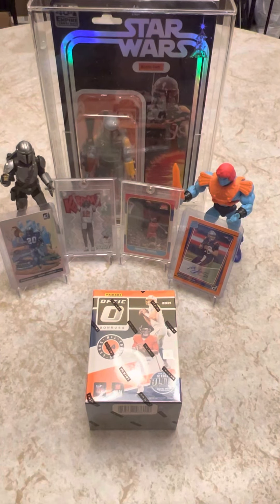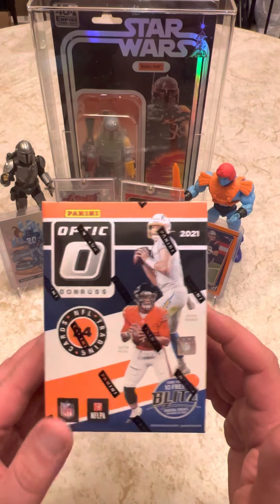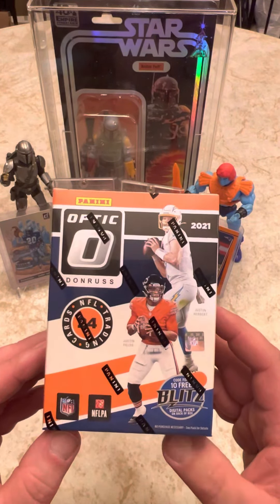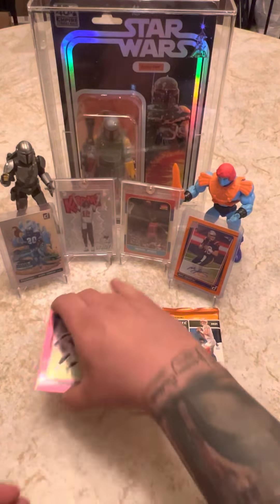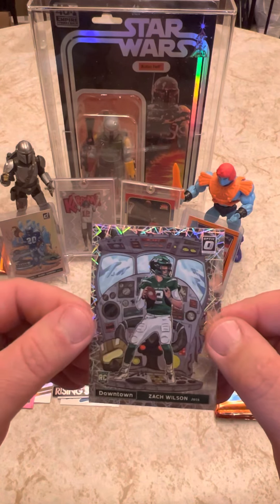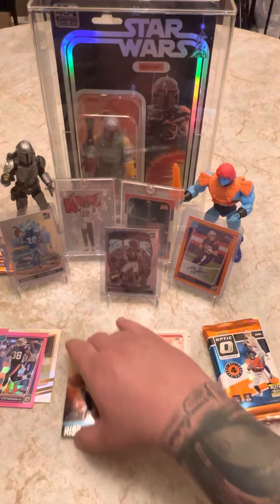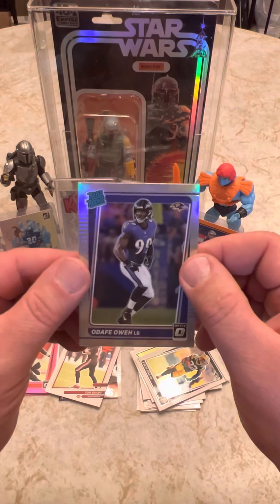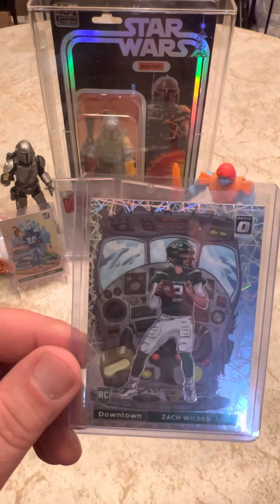2021 Donruss Optic Football Retail Blaster Box Preview! Big Downtown Rookie QB Hit! 🔥🔥 🔥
Hello, YouTube! Welcome to my first-ever video! It’s gonna be a little rough around the edges until I get the hang of things! This is a preview video of the new 2021 Donruss Optic Retail blaster box! I pulled a very nice Downtown!